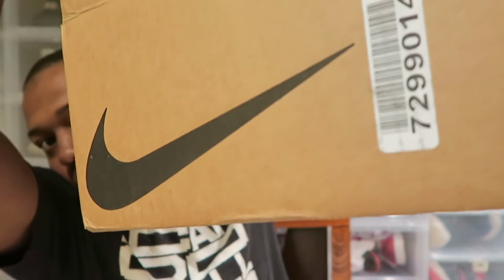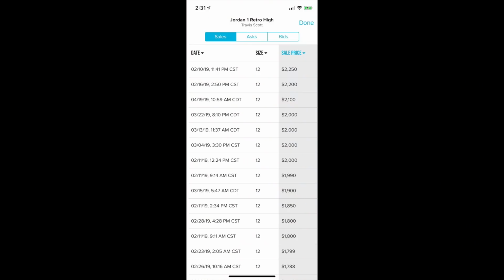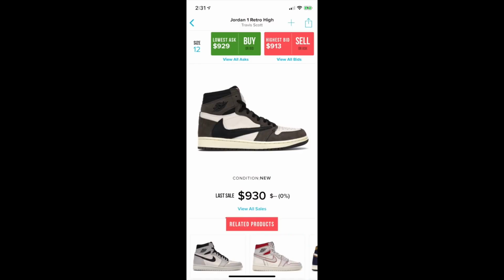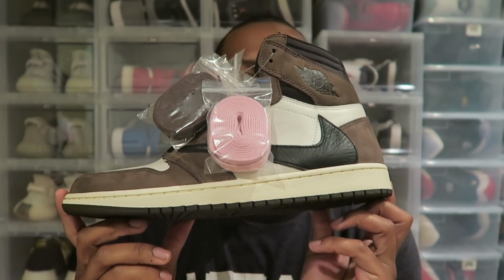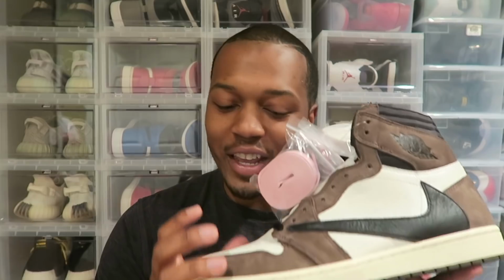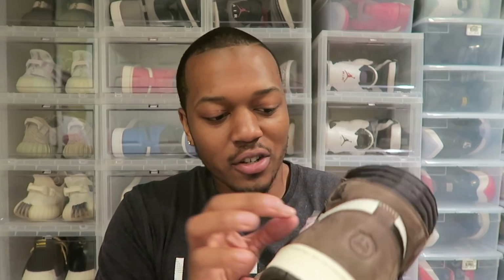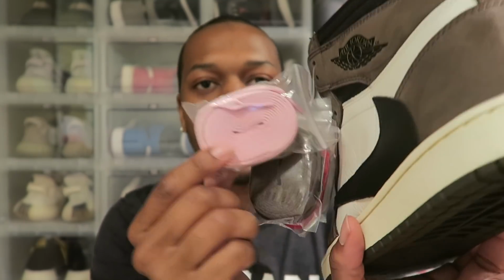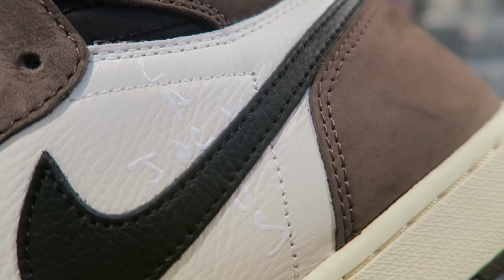Jordan Travis Scott 1s Review! Fakes Are Better Than The Authentics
BEWARE WHEN BUYING!! Ask for receipts and proof of purchase!!!
If i get my hands on a fake i will make a review!!!